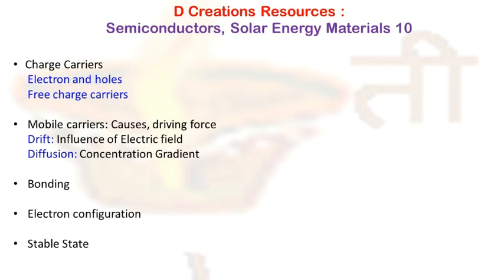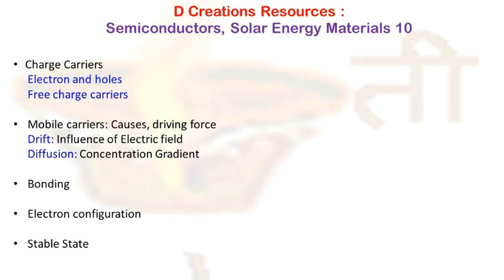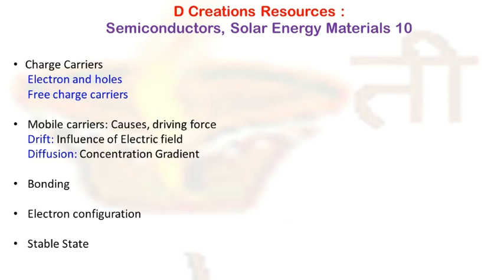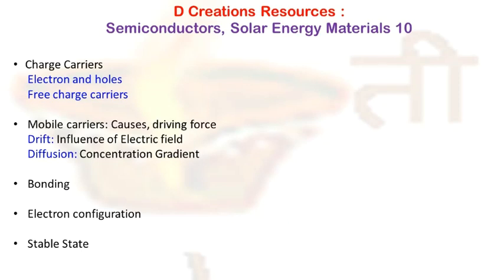charge carriers, Solar Energy Materials 10, D Creations Resources, electron, hole, Drift, Diffusion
charge carriers, Solar Energy Materials 10, D Creations Resources, electron, hole, Drift, Diffusion, bond, electronic configurati